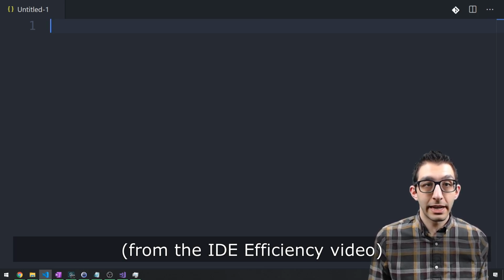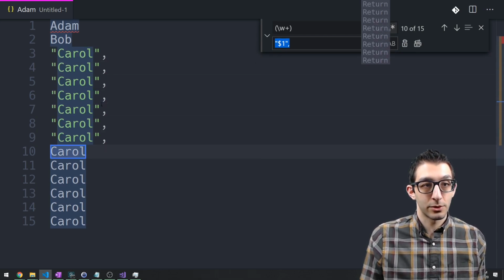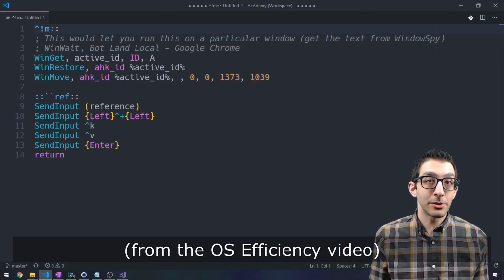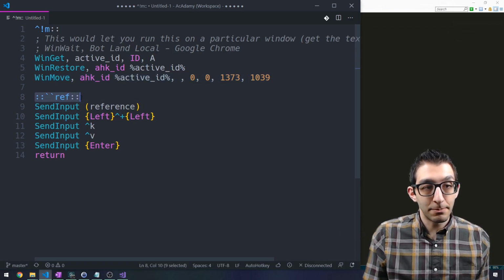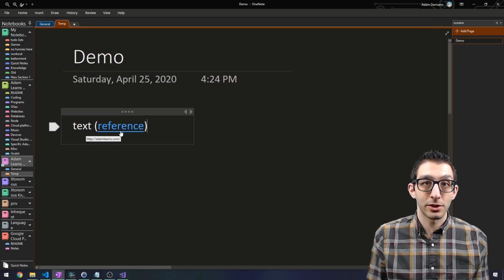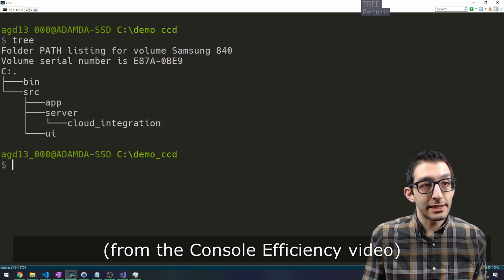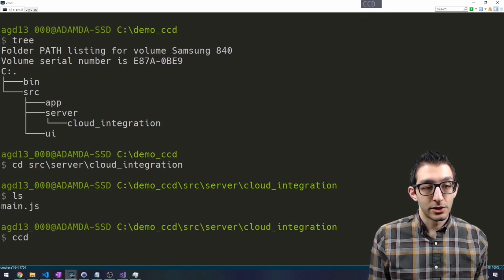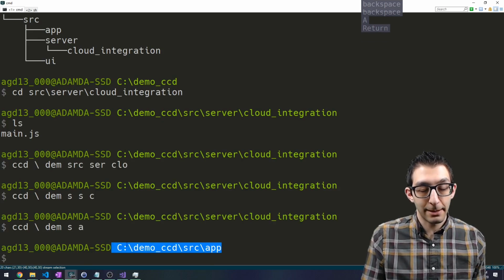Development Efficiency Course Intro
Update (Tue 06/03/2025): I'm de-listing this video since I've made the course free, so I don't think this is going to be too helpful.